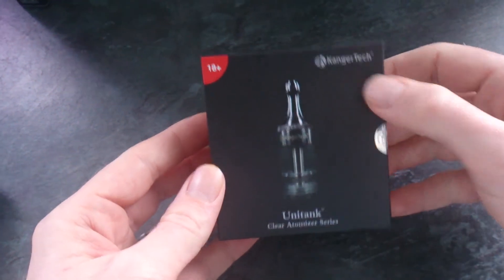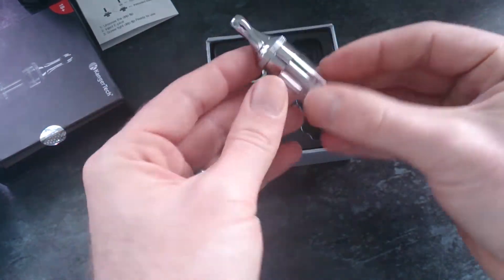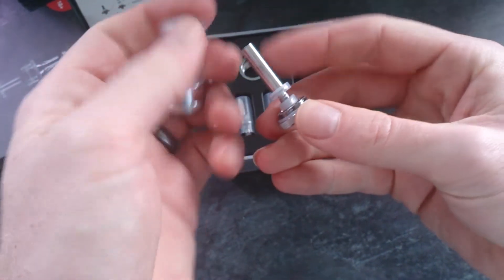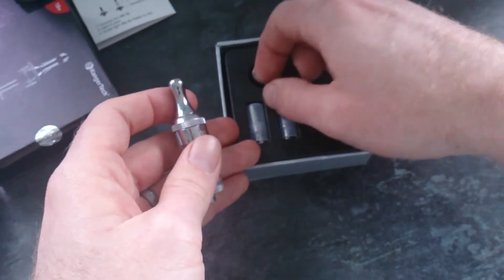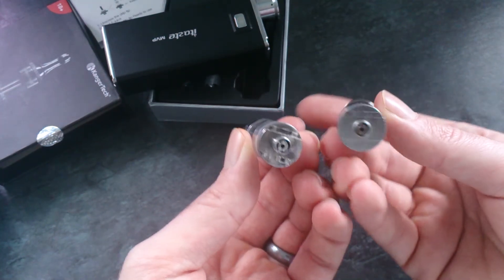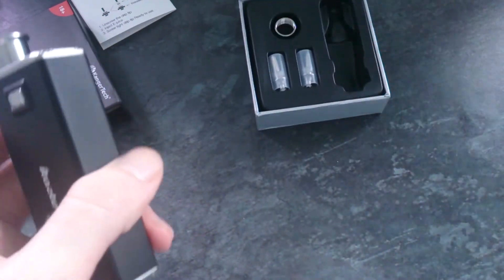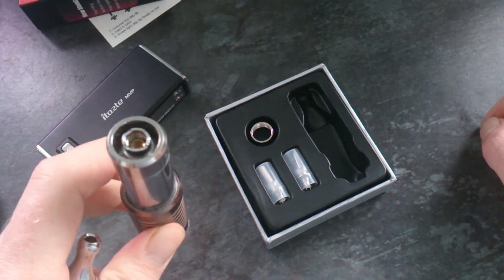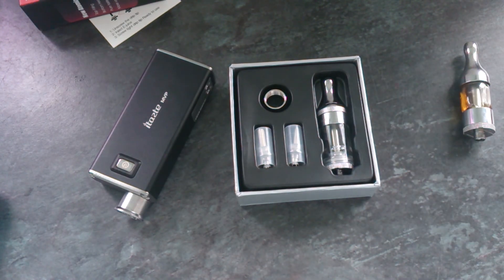Unitank Bottom Coil Clearomizer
The Unitank is the newest tank on the market. What sets the UniTank apart is that it can be filled from the top! KangerTech

No more unscrewing your entire device and filling it upside down. The UniTank allows you to unscrew the top and refill it while it's still attached to your device. Once you remove the top fill cap, a spring pushes up a stopper valve to the inner ring so no liquid can flow through the coil while filling. Once the top is screwed back on, the liquid flows normally

COIL REBUILDABLE  No
COIL REPLACEABLE  Yes
CONNECTION THREADING  510
LIQUID VOLUME 2.5 ml
PRODUCT WEIGHT 40 g
Works beautifully with ProTank and Evod coil heads
Removable 510 drip tip
Can be filled from the top
Polycarbonate tank
510 connector, compatible with eGo batteries and 510 threaded mods /APV s